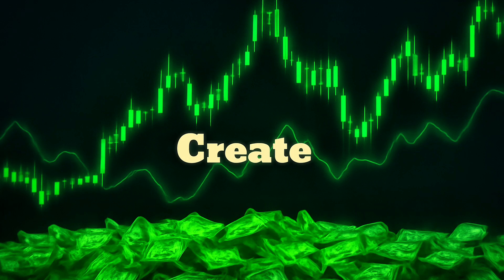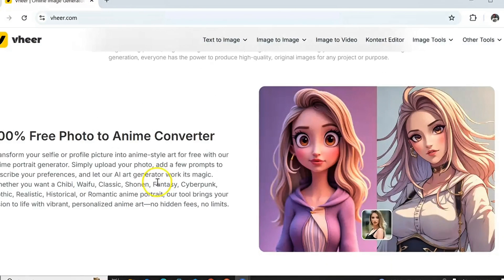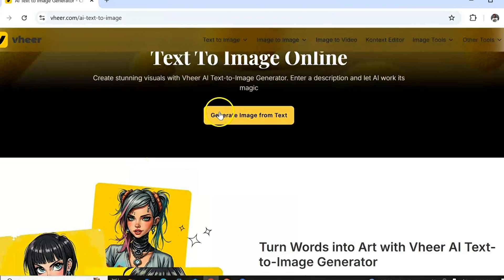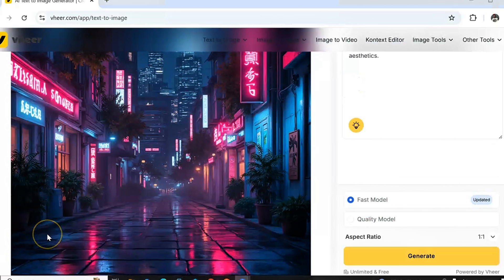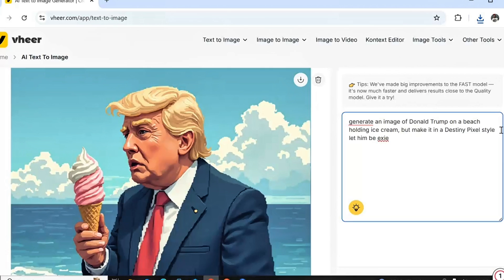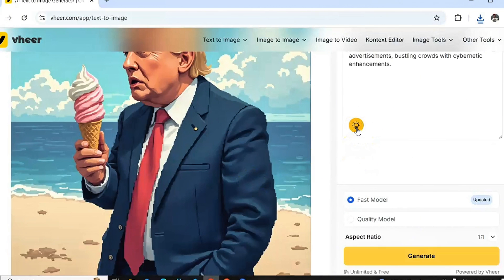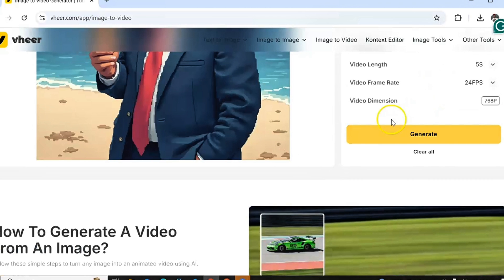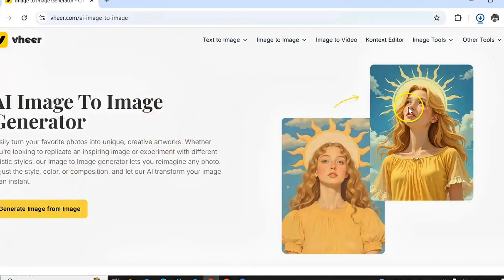“Google Veo 3 Too Expensive? Try These Powerful Free AI Video Tools Instead”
Description / Intro:
Are you impressed by Google Veo 3’s stunning AI-generated videos—but not thrilled about the price tag or limited access? You’re not alone. In this video/post, we’ll show you the best free (or freemium) AI video generators in 2025 that deliver professional-quality results without breaking the bank.

From tools like Hailuo AI and Runway ML to emerging stars like Kling and Pika Labs, we’re exploring powerful platforms that rival or even outperform Veo 3 in key areas like realism, motion, and ease of use.

✅ No subscriptions required
✅ Create cinematic or social-ready clips
✅ Perfect for content creators, marketers, and storytellers

Whether you're producing YouTube content, TikTok videos, or marketing promos, these tools will help you get started—for free.

🎥 Let’s dive in and find your perfect Veo 3 alternative today.

Want this turned into a blog post, video script, or infographic?